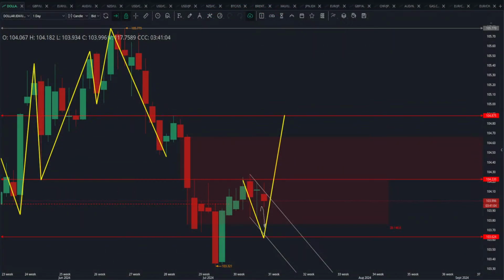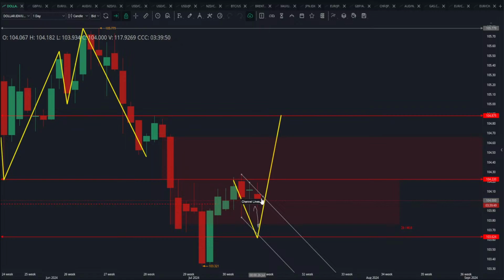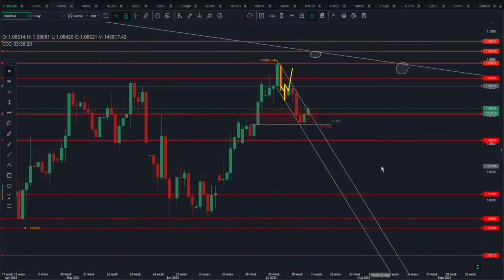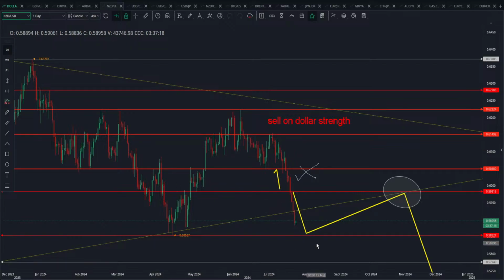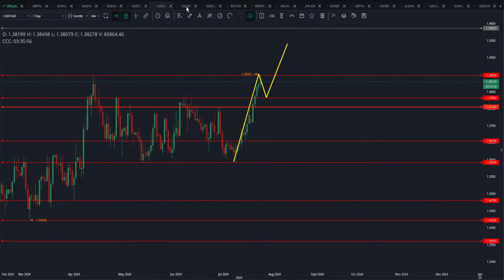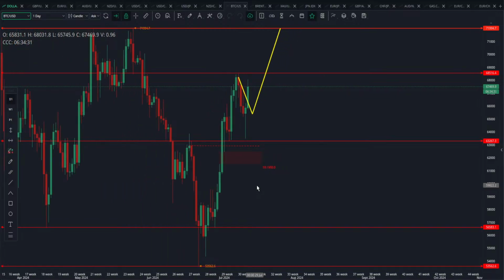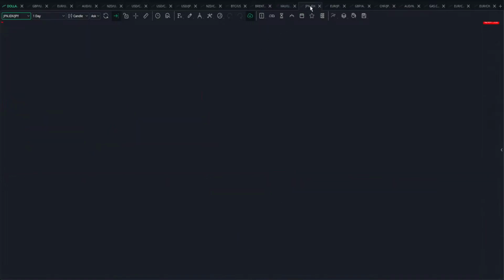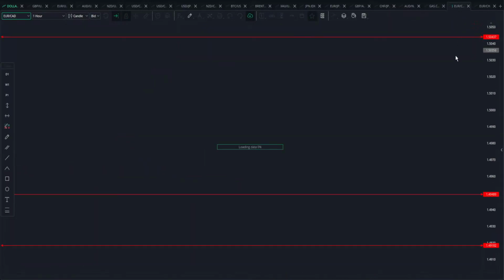Technical Live Trading 26/07: BITCOIN still looking for 71994